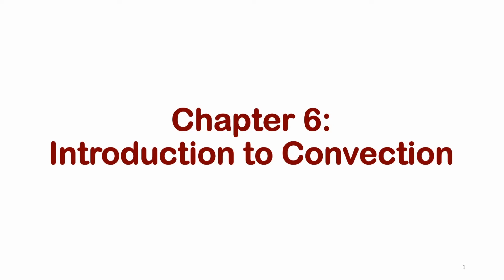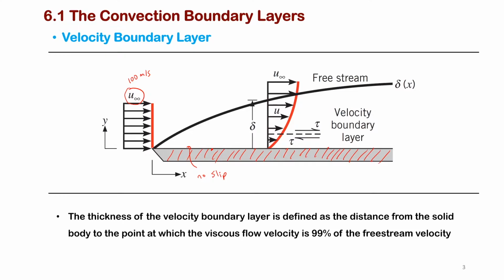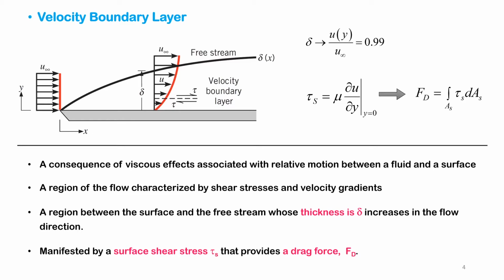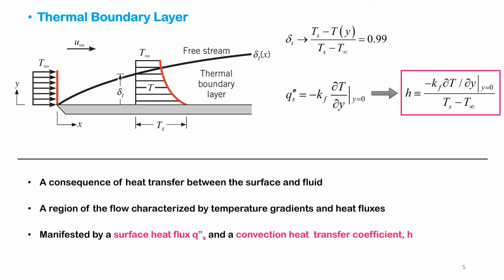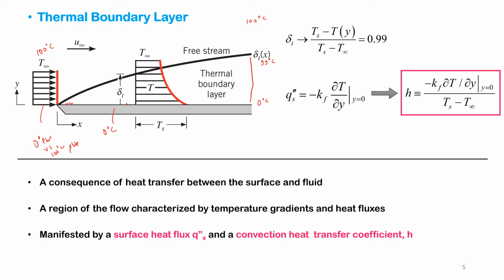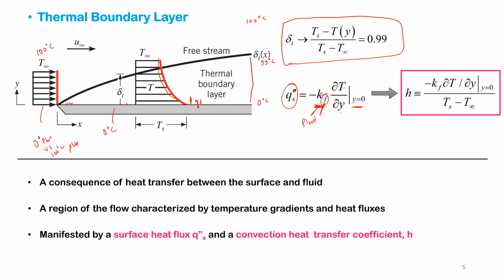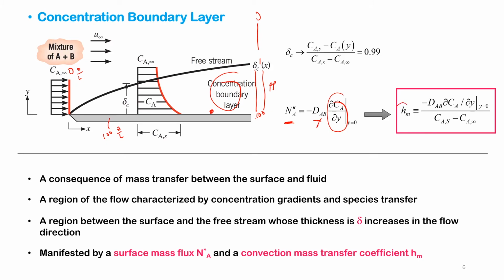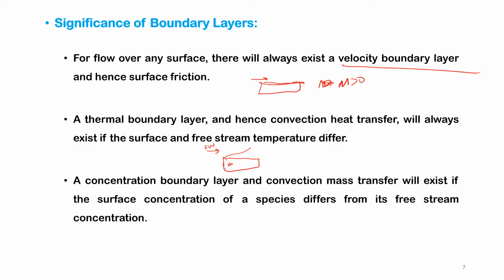Texas A&M; CHEN 323: Chapter 6 Video 1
Introduction to Convection
In this chapter, we have two major objectives. In addition to obtaining an understanding of the physical mechanisms that underlie convection transfer, we wish to develop the means to perform convection transfer calculations.